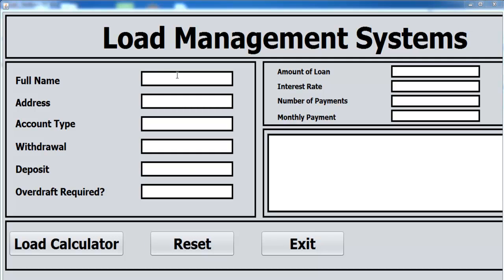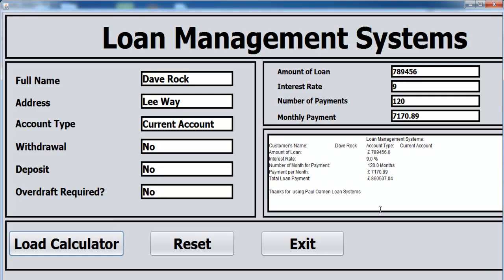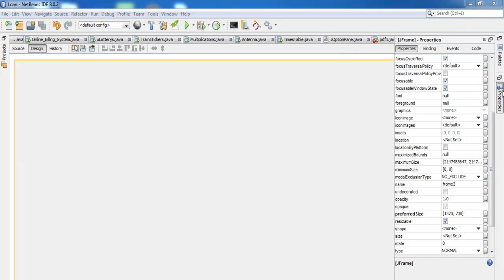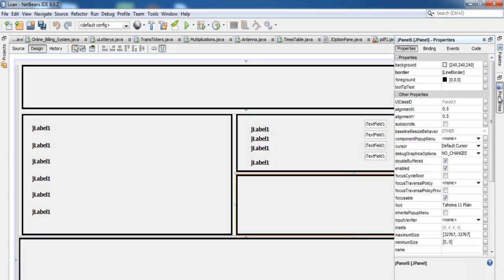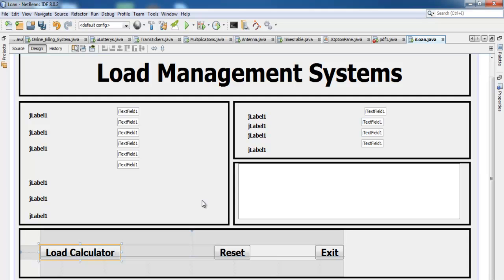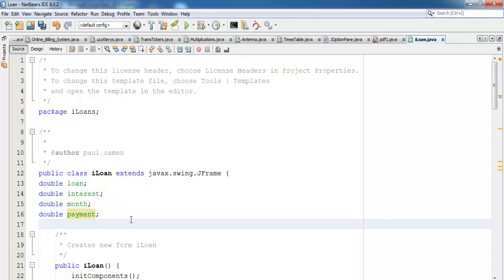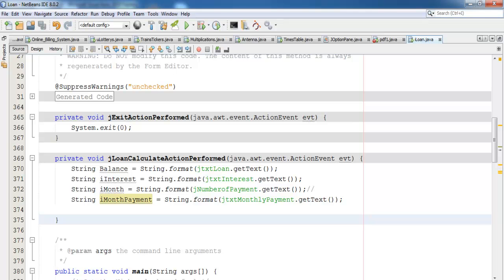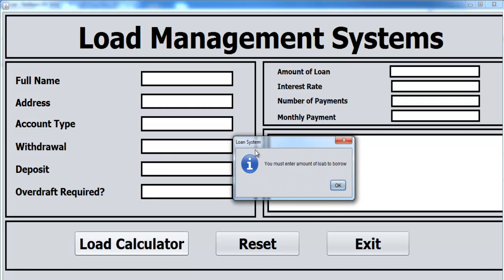How to Create Loan Management Systems in Java NetBeans - Tutorial 1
Create Loan Management Systems in Java NetBeans using jTextBox, jLabel, Panel and jButton

How to Create Loan Management Systems in Java NetBeans

Channel Members can Download the Loan Management Systems in Java NetBeans source code, and modify it for their own personal use. Plus one other source code per month. Total - 2 Source codes Per Month, only: